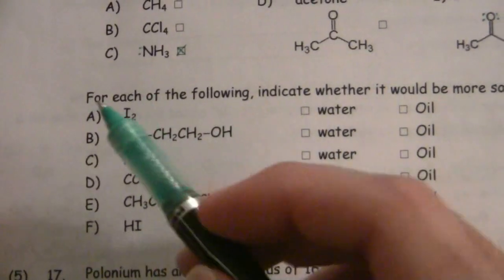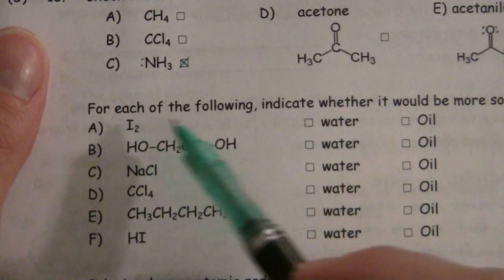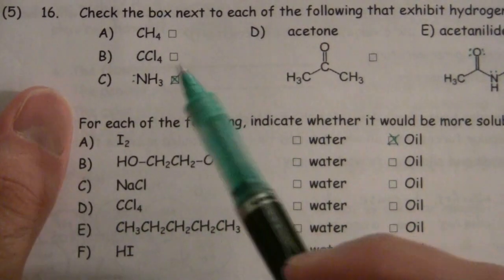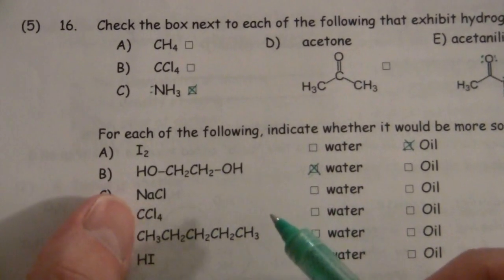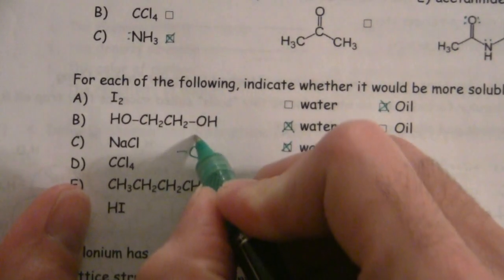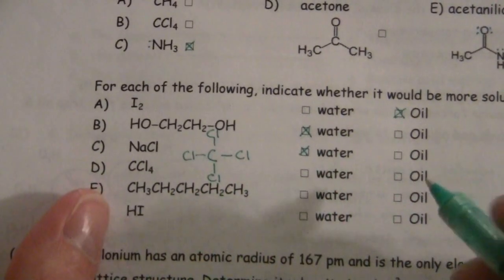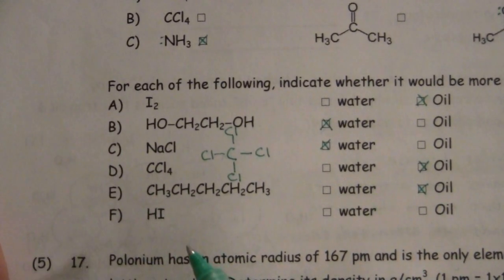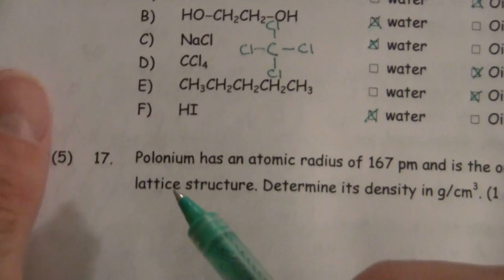Solubility Predictions based on Polarity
Like Dissolves Like
A discussion of solubility of various substances in a polar or nonpolar solvent.